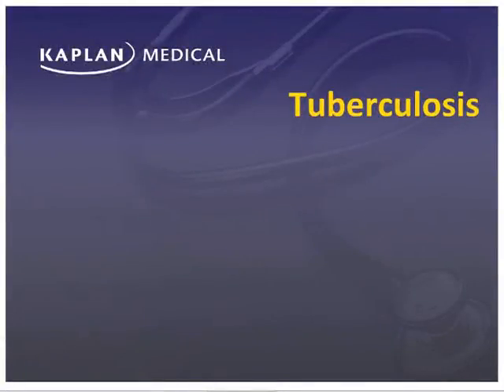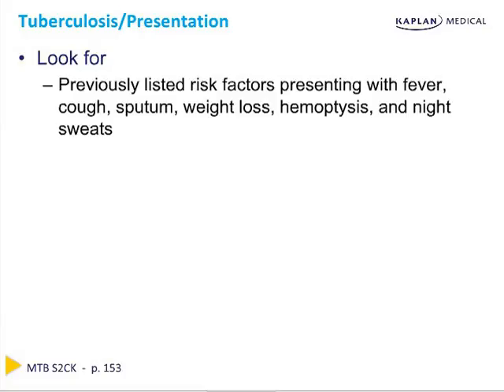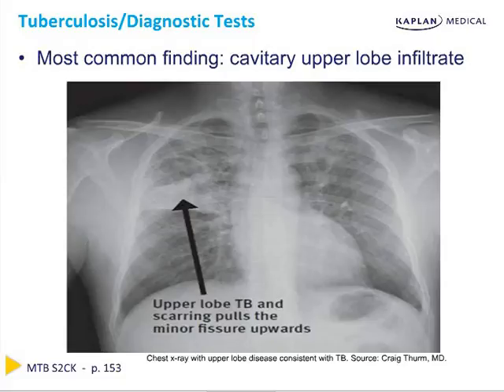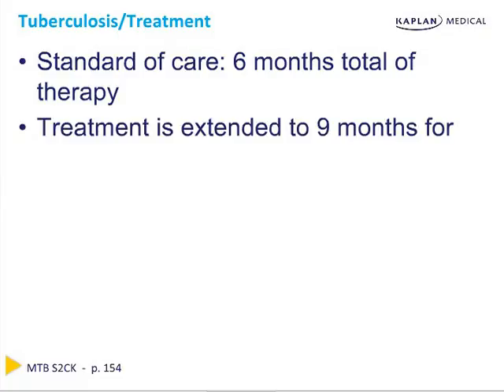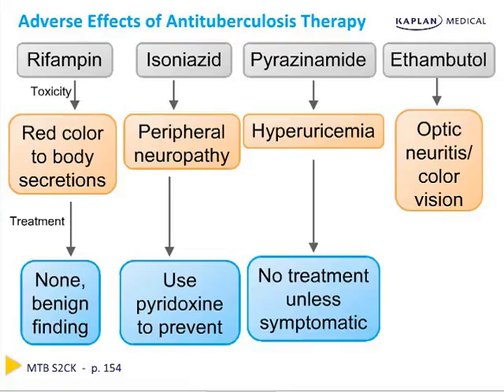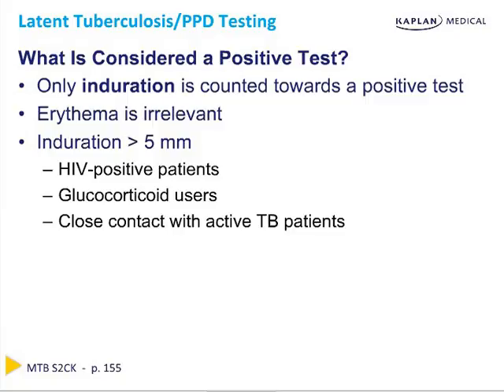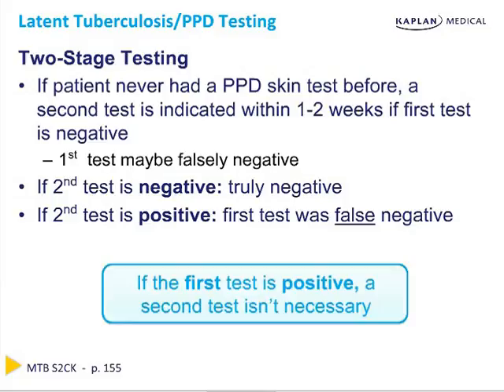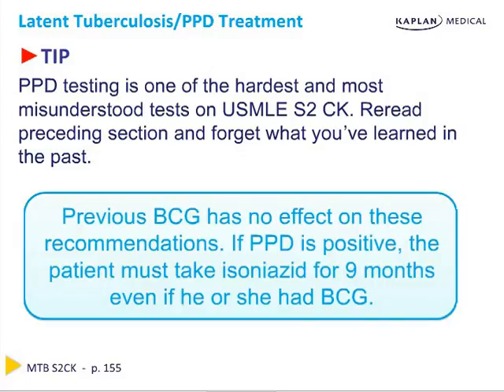Chapter 6 TB